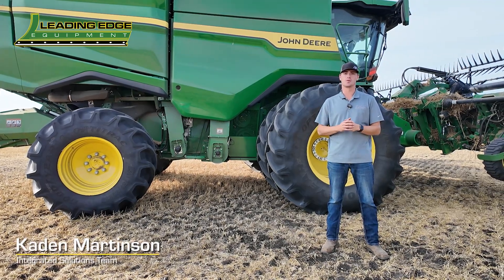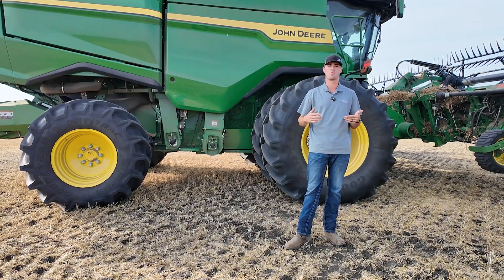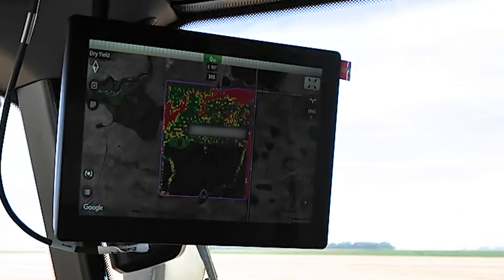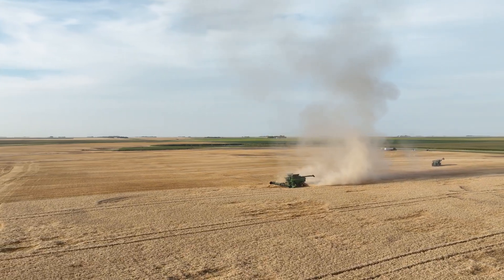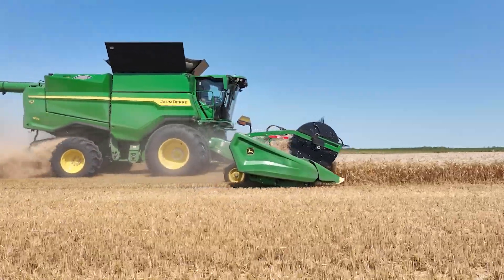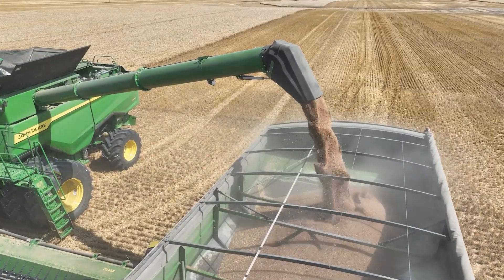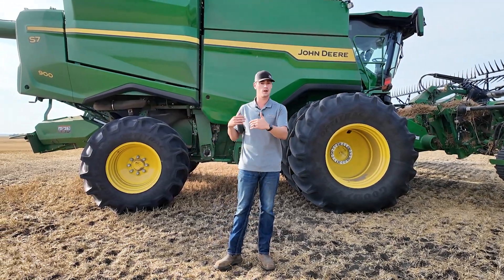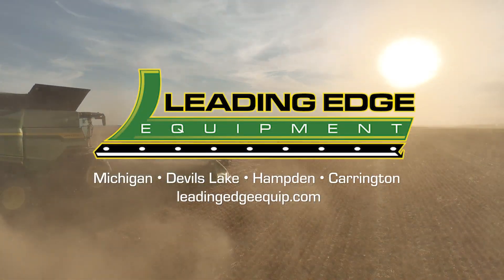John Deere S7 900 Combine at Test Farm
The John Deere S7 900 Combine harvested wheat at the Leading Edge Test Farm, equipped with an HD45F hinged draper.

We used Predictive Ground Speed Automation to maintain peak feed rates, even in inconsistent crop conditions. This technology uses two forward, cab-mounted stereo cameras and satellite images to predictively sense crop height and volume – then automatically adjust ground speed.

Harvest Settings Automation was also used, with the combine automatically adjusting itself to deliver to performance standards. No more manually adjusting rotor speed, fan speed and concave, chaffer and sieve clearances. Harvest Settings Automation gets you into the crop faster and reduces the operations that need to be monitored.